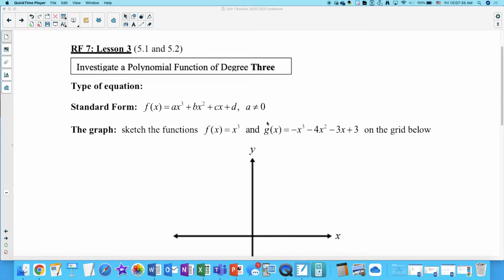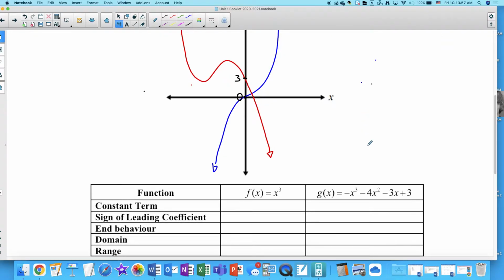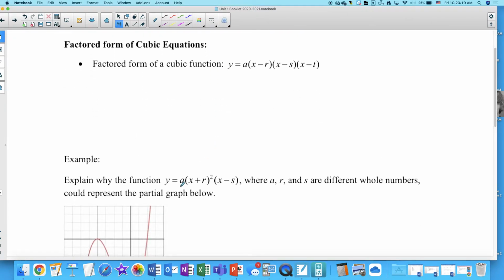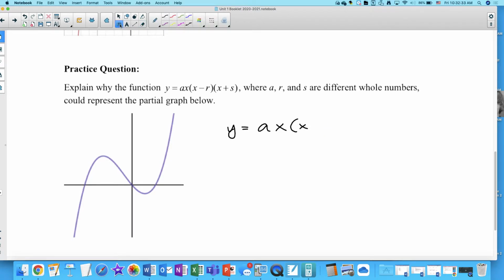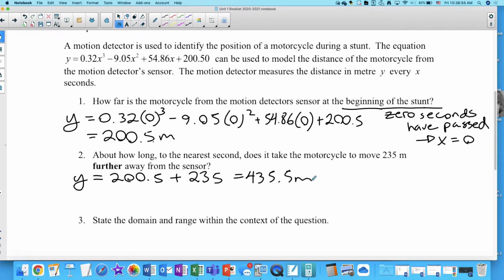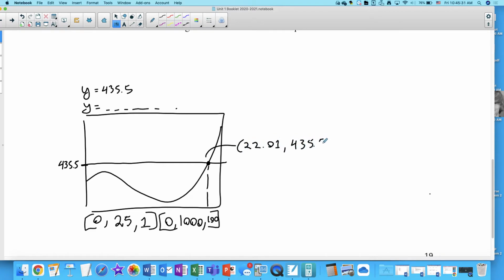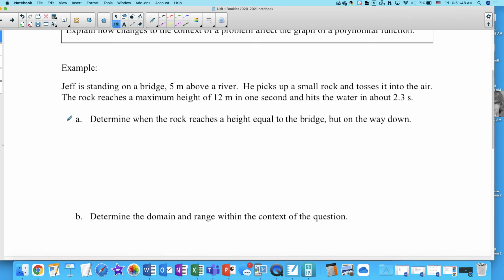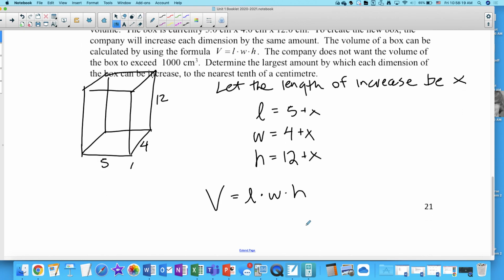Math 30-2 Poly functions - cubic